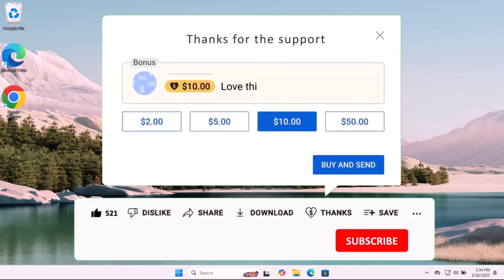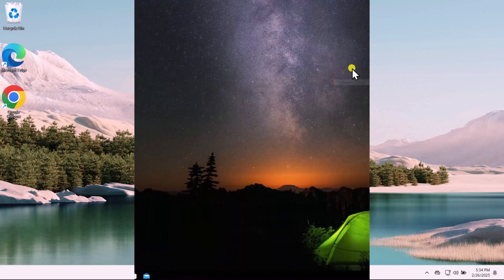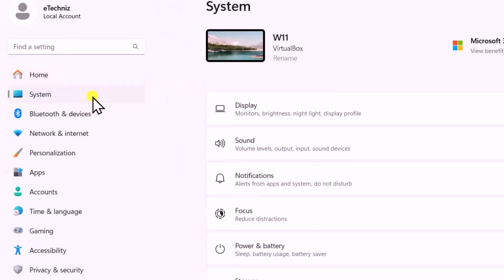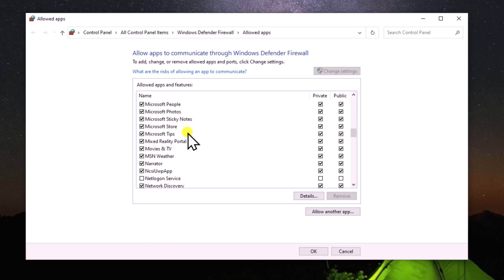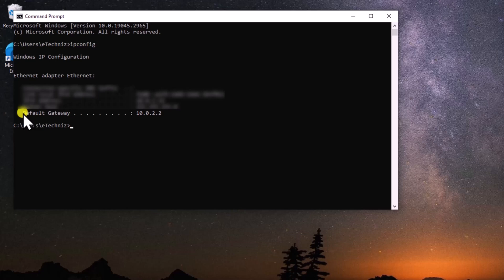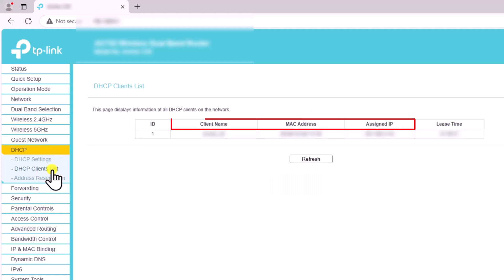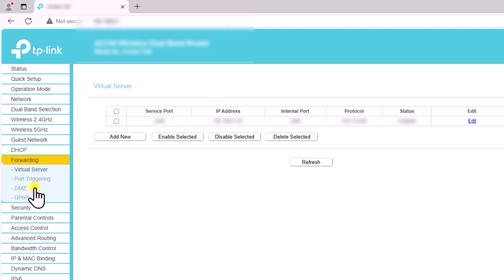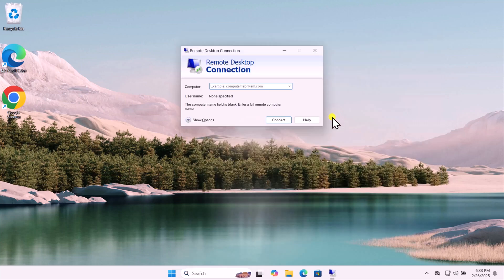Remote desktop connection ( 2025 ) | How to Set up Remote Desktop access for PC on Different Router?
We explained how to access remote desktop connection on PC. Including how to Set up Remote Desktop access for PC on Different Router?

In this video, we’ll show you everything you need to know about remote desktop connection and how to use it efficiently. Whether you need to access another computer remotely using remote desktop, or you want to configure remote desktop Windows 10, this guide has you covered.

If you're wondering How to Set up Remote Desktop access for PC on different Router?, we’ll walk you through the process step by step.

Setting up remote desktop connection Windows 10 can be useful for work, gaming, or troubleshooting. If you're on a newer system, we’ll also explain remote desktop connection Windows 11 settings.

Many users need Windows 10 remote desktop to access their computers from different locations. We’ll show you how to enable remote desktop Windows 10 easily with just a few clicks.

Understanding Windows 10 remote desktop settings is crucial for ensuring a smooth connection. If you're unsure how to set up remote desktop access, don’t worry—we’ll guide you through firewall settings, network configurations, and security options.

If you need to know how to remote into Windows 10, this tutorial provides a simple method for remote access. Lastly, if you’re asking how to remote into another computer, we’ll cover multiple methods, including built-in tools and third-party software.

How to change font in windows 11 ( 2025 ) | How to change the font size in windows 11?

Windows 11 apps not opening ( 2025 ) | How to Fix Microsoft store apps not opening windows 11?

How to Add Admin on Facebook Page ( 2025 ) | QUICK STEP TO add admin to Facebook page

Chapter :
0:00 - Intro : Remote desktop connection
0:08 - What are the quick steps to set up a remote desktop connection?
0:15 - Can you use remote desktop while connected to different routers?
0:24 - Step 1: How to enable Remote Desktop on Windows 10 and 11?
1:05 - Step 2: How to configure firewall settings for Remote Desktop?
1:24 - Step 3: How to set up port forwarding on your router?
2:33 - How to connect using Remote Desktop after setup?
2:42 - What’s the final step to establish a remote desktop connection?